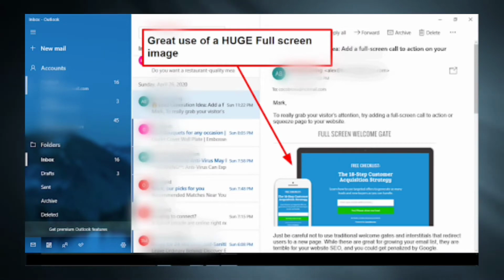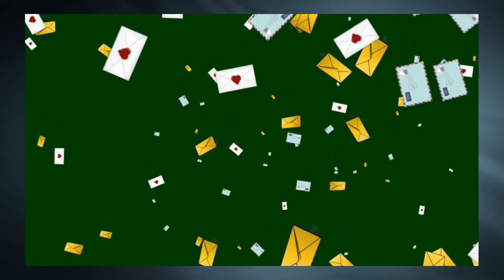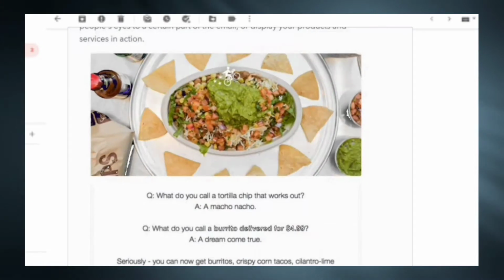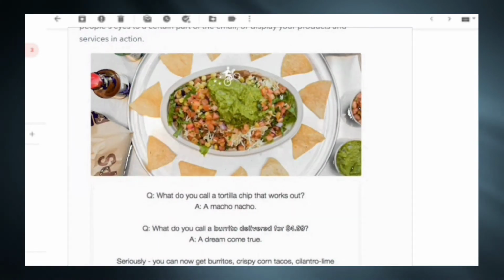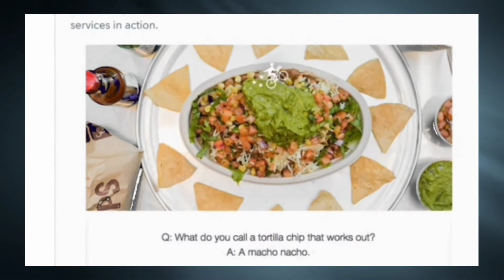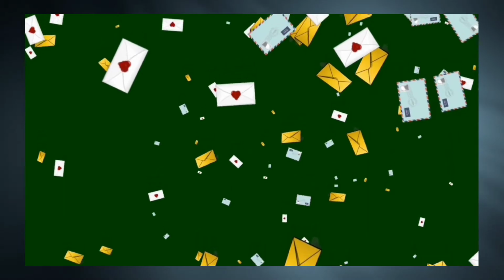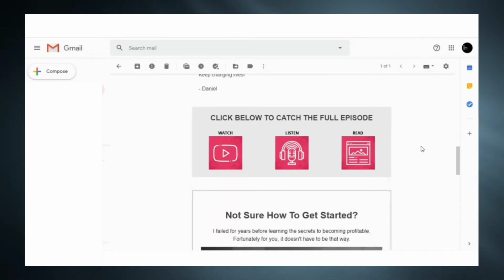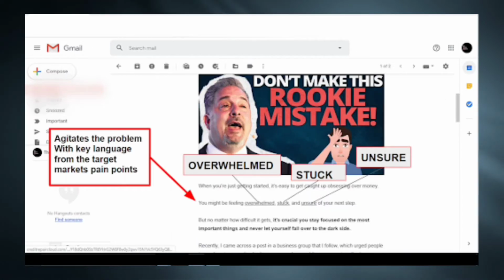5 Of The Best Email Marketing Examples To Use And Copy In Your Email Marketing Sales Funnels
Email is a HUGE part of your Sales Funnel. For every $1 spent on email, you could see up to $35 in return. Do not leave your email marketing to chance, follow these 5 Of The Best Email Marketing Examples To Use And Copy In Your Email Marketing Sales Funnels and don't forget to get a 30 day FREE trial to the BEST Sales Funnel Builder on the planet earth 🌎: ➡️

You want your emails to be opened and people to respond

You want your subscribers to click around and hopefully make a purchase

Other people seem to have great open rates, but what about you?

If you think you’ve got nothing to learn about emails, then this video is not for you

But, if you feel you could take your email game up a notch

Then watch this video as I break down the top 5 BEST practices when composing your emails

Make sure your emails include some of these elements, so they get open, read,  clicked, and you make money

Email marketing is a thing of beauty when it’s done right and Online Sales Funnels are meant as a tool to communicate with your subscribers.

Try to realize there's a real human on the other side of that email and have a genuine conversation.

Watch the video to see the Excellent examples.

If you want the number 1 tool that changed the game for me and has more than doubled the engagement, open, and conversion rates of my emails.

✔️  Need the copy written for your Follow up email campaigns? Watch How To Have All Your Sales Funnel Copy Written Quickly and Easily

✔️ Using aWeber? Save time and Get 12 FREE Pre-Written Email Campaigns

✔️ Get access to the Email Marketing Masterclass when you sign up for the 30 Day Challenge

✔️ This tool from Funnel Scripts Will Generate money-sucking email headlines for FREE!

✔️ Did you know that AI can write sizzling email campaigns for you with a few key strokes, saving you a ton of time and money? Try Jasper AI 5 days for FREE

✔️ Grab my 6 Figure Organic Marketing Mastery Course for FREE and master Facebook Organic Marketing when you sign up for the Discounted 6 months Clickfunnels plan

✔️ Join my Private Facebook Community Funnel Building 101 with thousands of Entrepreneurs every day, learning and growing their online business

✔️ Get a Beginner's Digital Marketing Course, access to FREE marketing training plus much more when you become a Mental Marketer Insider

✔️ Get our Funnel Building 101 Success Guide: A complete Road map to launching your Sales Funnel

✔️ Join our FREE 5 Day Make MORE Money Marketing Challenge and learn the EXACT words to say that will get your customers to pay, stay, and refer. Check for dates and availability.

5 Of The Best Email Marketing Examples To Use And Copy In Your Email Marketing Sales Funnels